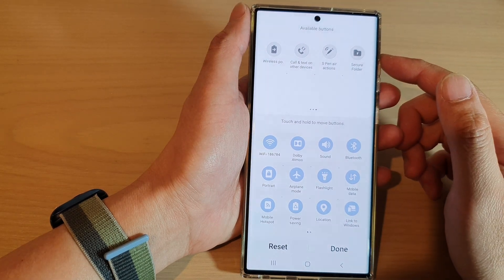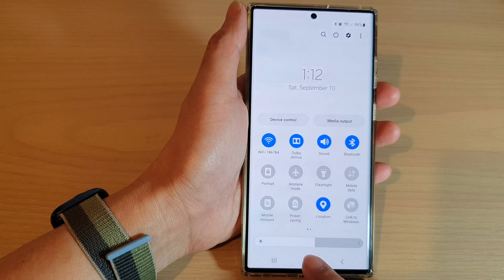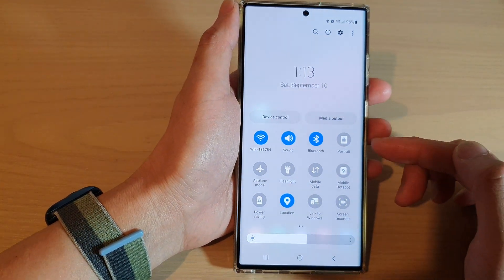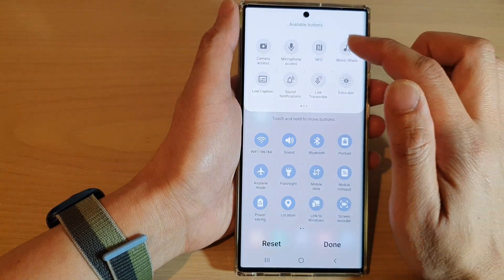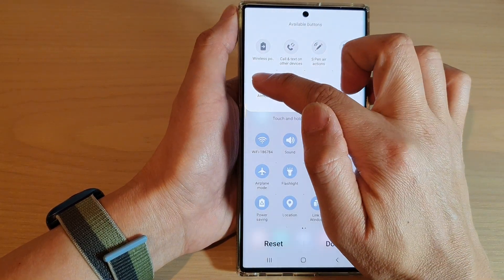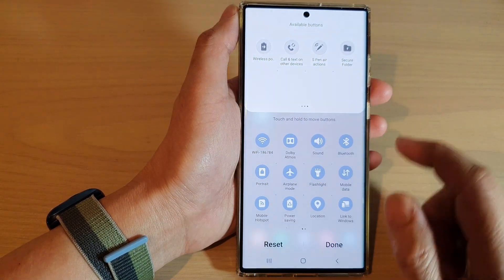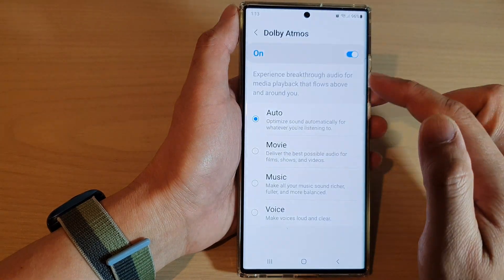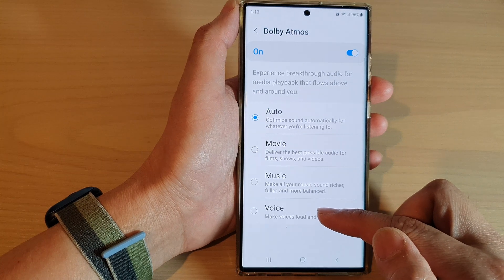Galaxy S22/S22+/Ultra: How to Add The Dolby Atmos Button to The Quick Settings Menu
Learn how you can add the Dolby Atmos button to the Quick Settings menu on the Samsung Galaxy S22/S22+/Ultra.